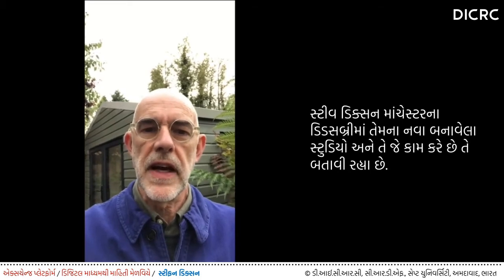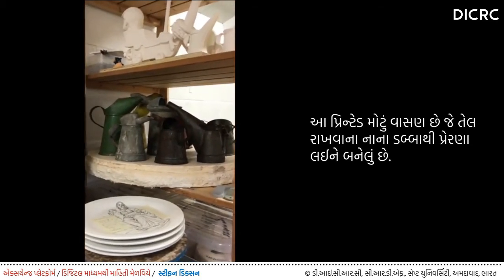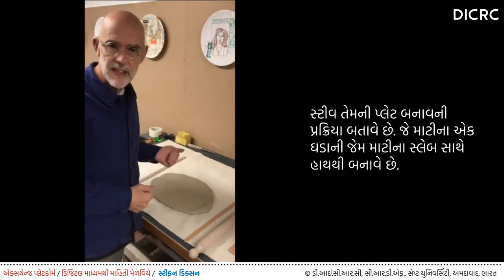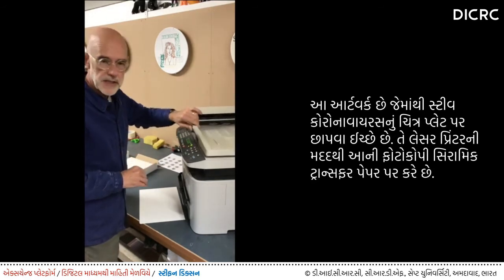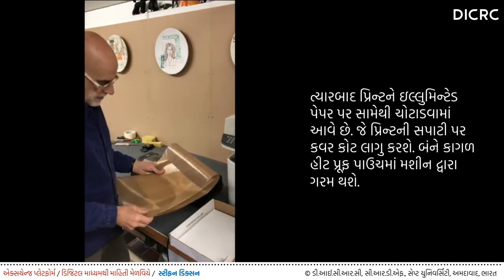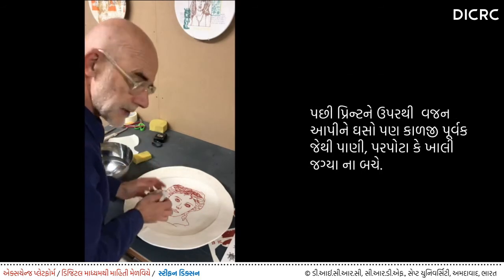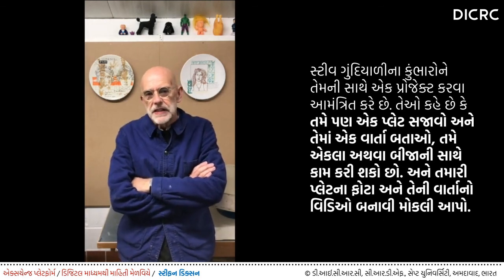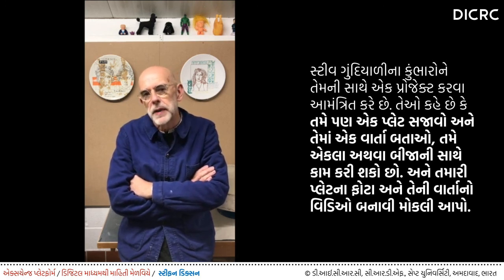KEP03_04: Making commemorative plates by Stephen Dixon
Knowledge Exchange Programme: Session 3- Global and Local Trends
Speaker 02: Stephen Dixon

UK Ceramic Artist, Stephen Dixon shows a film about the pots he makes and demonstrates making plates. The plates that Steve makes tell different stories. He makes and decorates his plates to comment on what is going on in society or to commemorate a person, a place or an event.

Stephen Dixon is Professor of Contemporary Crafts at Manchester School of Art. He completed a Fine Art degree at Newcastle University in 1989, followed by an MA in Ceramics and Glass at the Royal College of Art in 1986. His career as a maker is defined by a commitment to politically engaged practice, and a belief in the power of craft to engage the public imagination and to make a difference. As an academic and researcher as well as a maker, his practice engages with the narrative and decorative traditions of figurative ceramics, and brings this rich visual vocabulary to bear on contemporary issues and contemporary experience. His work features in numerous public collections, including the Museum of Arts &amp; Design
New York, the British Council, the Crafts Council, the V&amp;A , and the Fine Arts Museums of San Francisco.

This activity is part of the project ‘Celebrating Clay: generating new forms of cultural production for craft experiential tourism' as part of the British Council - Crafting Futures India UK Collaboration Scheme. The collaborators include Manthan Educational Programme Society, India, Indian Ceramics Triennale and Institute of Indian Interior Designers (IIID), Ahmedabad Chapter.